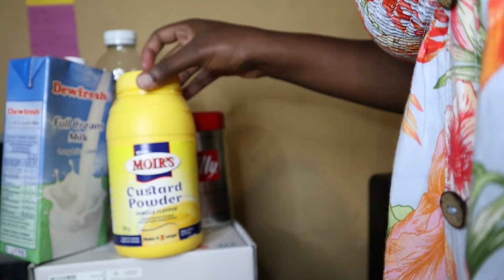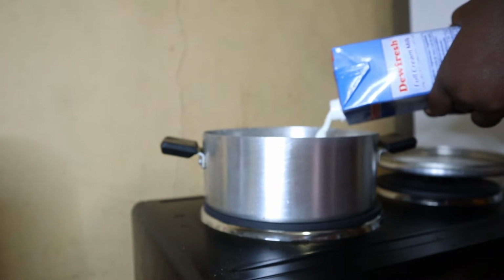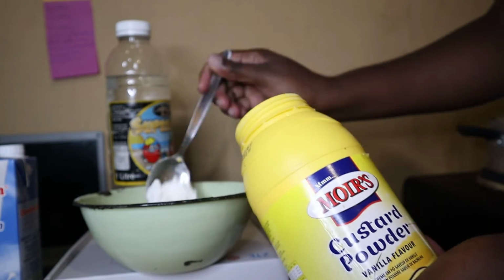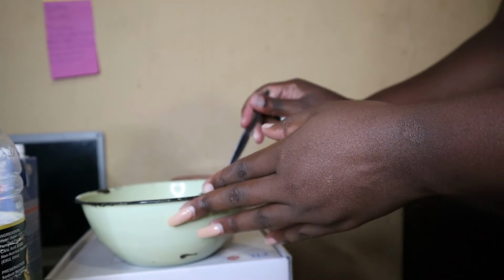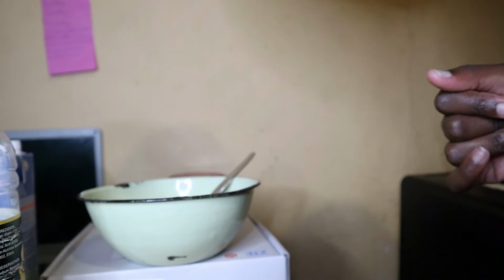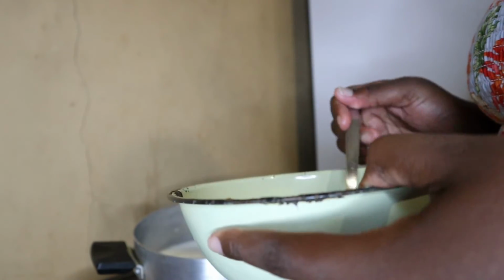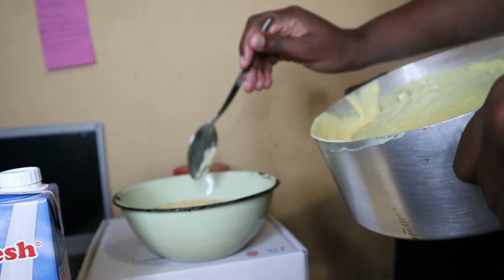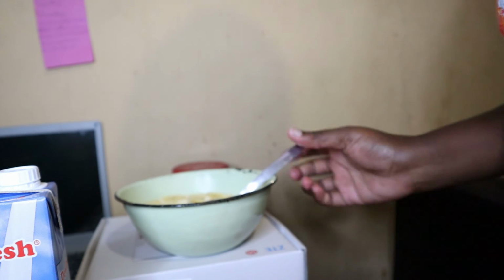How To Make Custard At Home With Custard Powder | Quick and Easy Homemade Custard Recipe